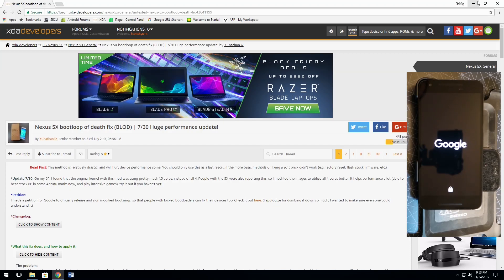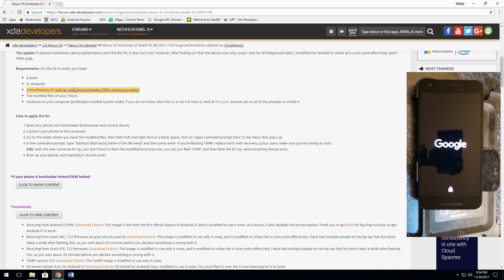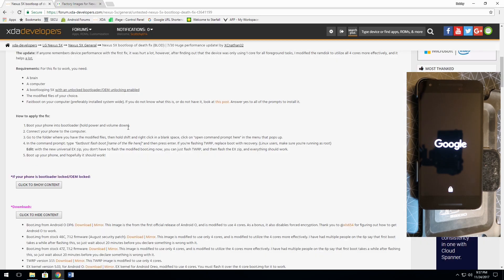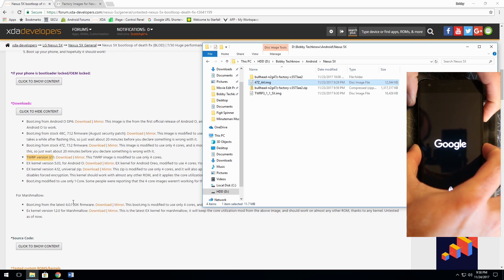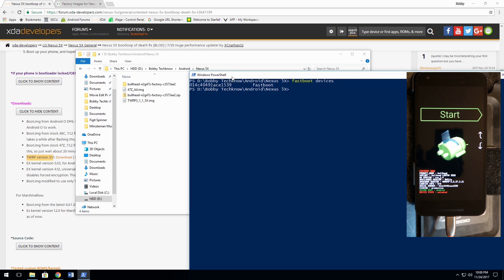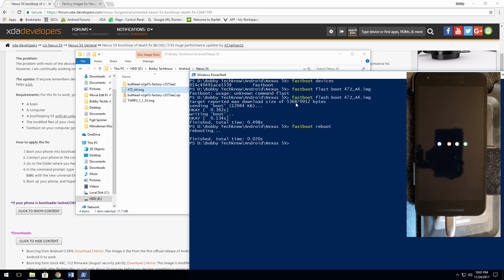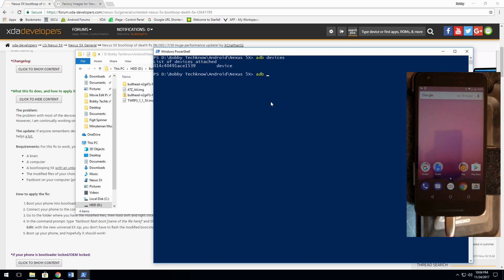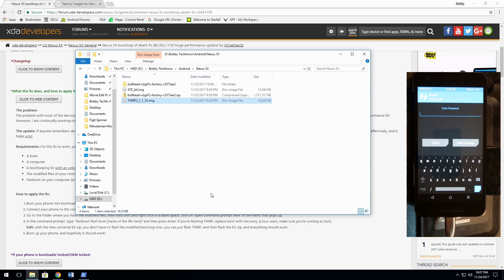How To Fix the Nexus 5X BOOTLOOP OF DEATH! **Permanently**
Did your Nexus 5X fall into the Bootloop Of Death? Commonly known in the developer's world as BLOD, your phone will continue a cycle on and off FOR EVER!

This video will show you have to manually flash a modified boot image to correct this issue for good. Well, as long as your phone doesn't update from Over-The-Air updates, you'll be good. If so, the BLOD will come back. Don't worry, the XDA forum link below should guide you through all updates. I'll update this video with new links and easier flash methods as they get made.

Everything I use to make these videos can be found